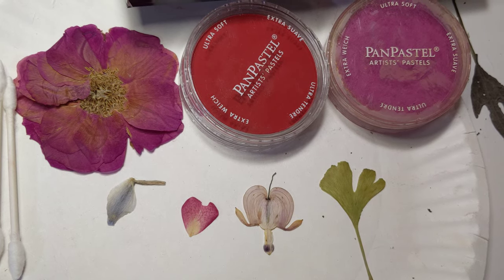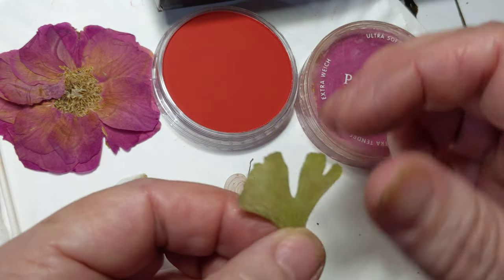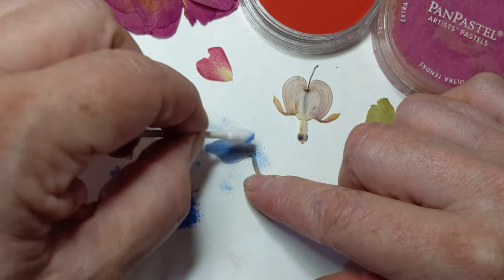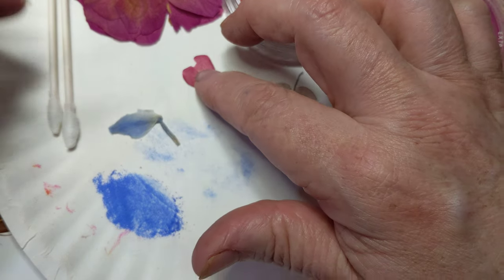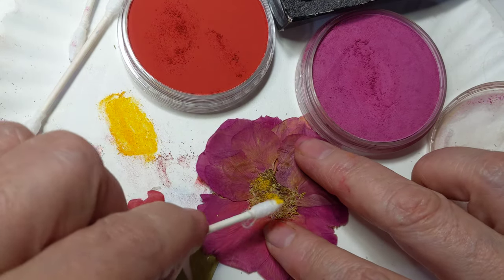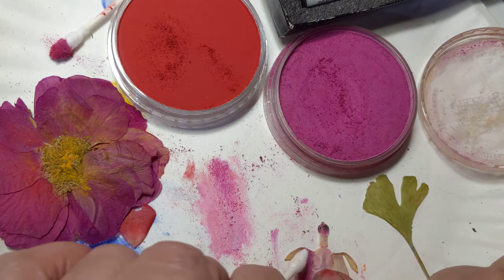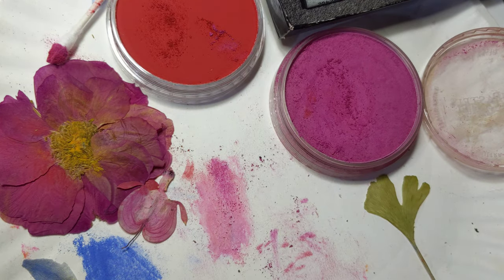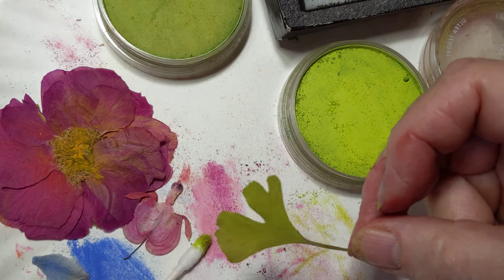Hand-coloring pressed flowers w/ pastels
A demo showing how I hand color pressed flowers using pan pastels and soft stick pastel.